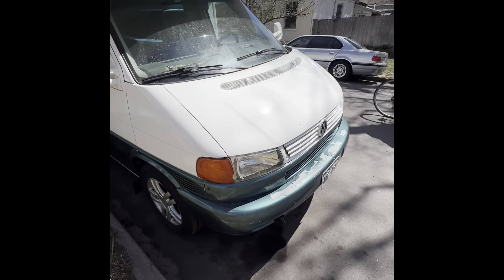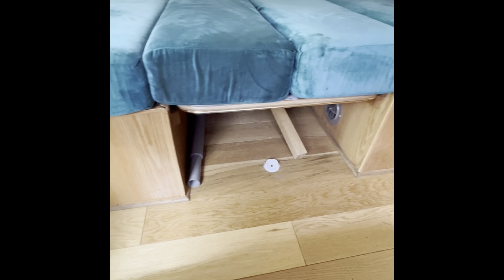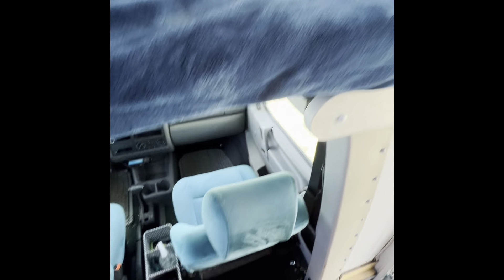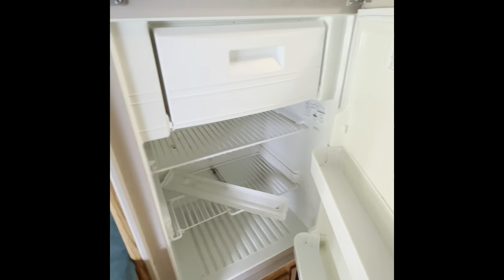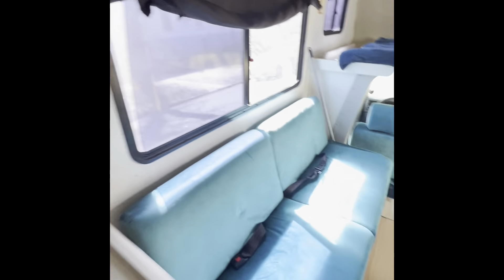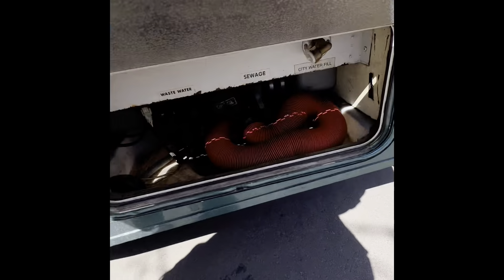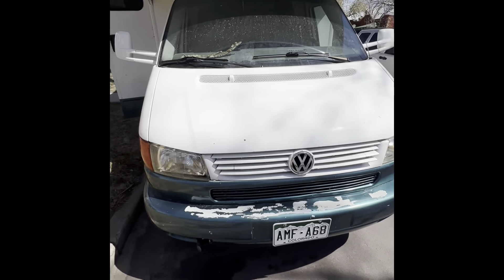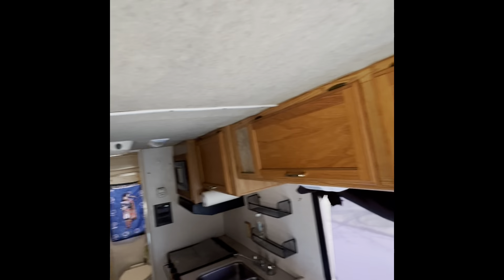2002 Winnebago Vista 21B Autos RV For Sale in Denver, Colorado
RVT.com 10556714, - 2002 Winnebago Vista 21B Autos For Sale in Denver, Colorado
2002 Winnebago Vis... These and more new and used RVs for sale online at RVT.com Classifieds.